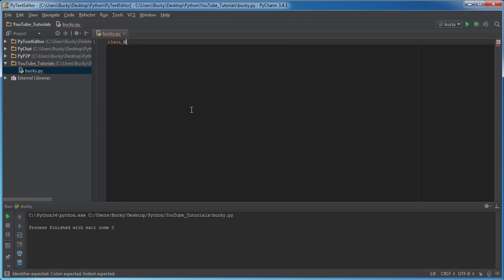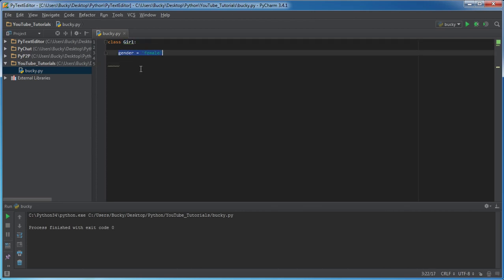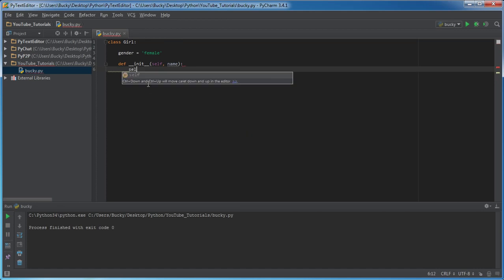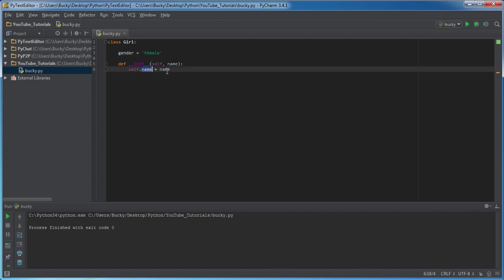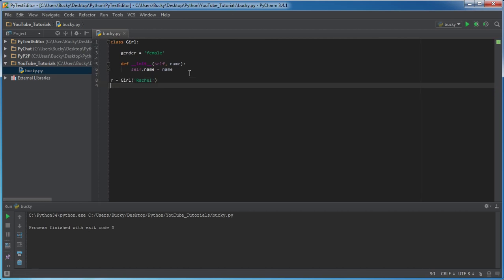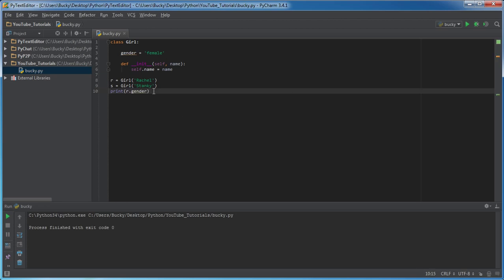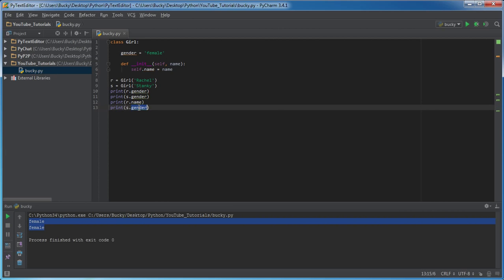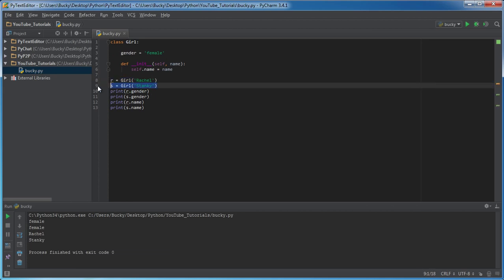Python Programming Tutorial 31 Class vs Instance Variables